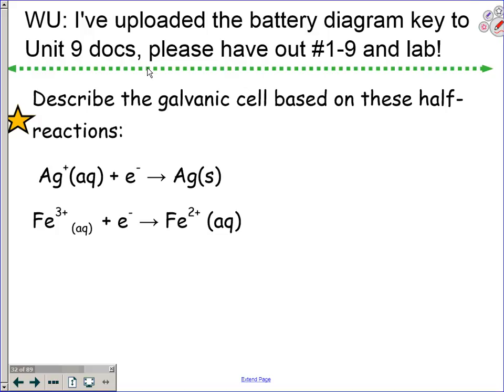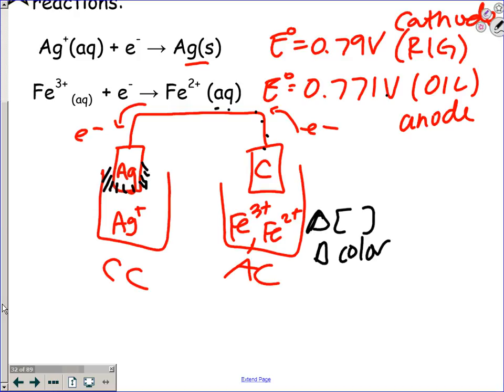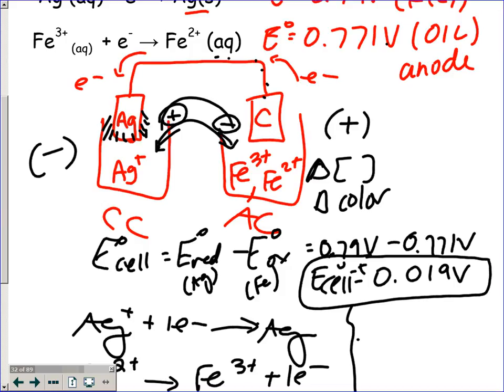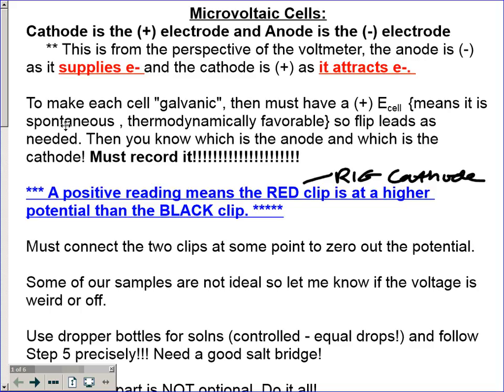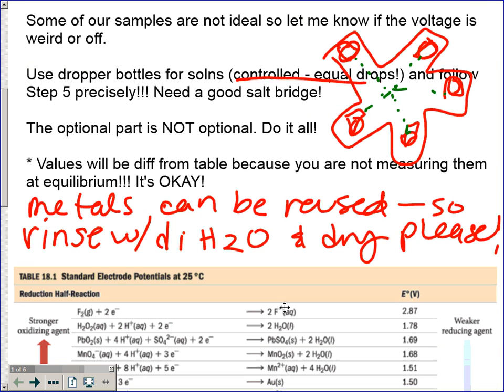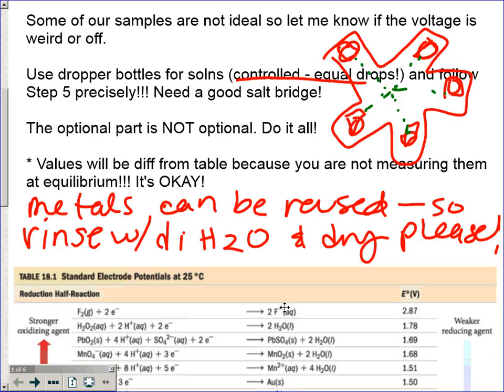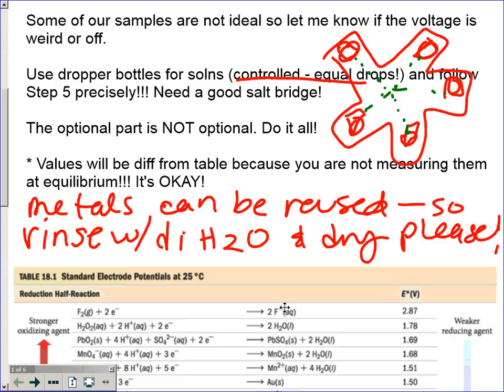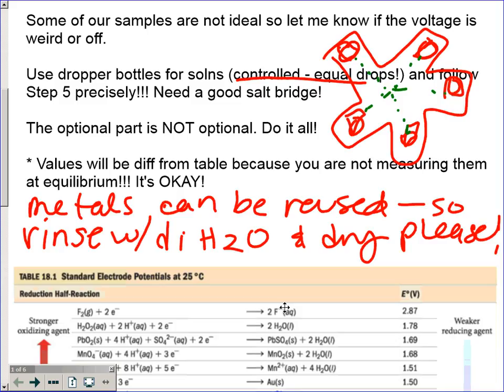AP Chem Review of Galvanic Cells